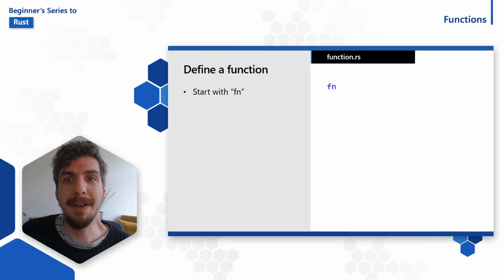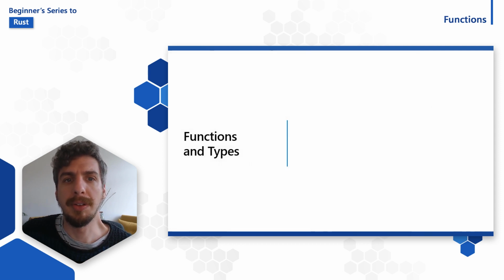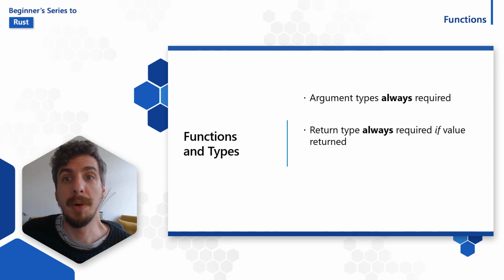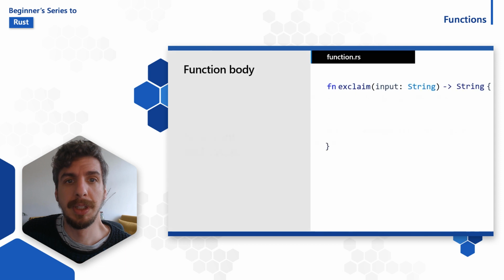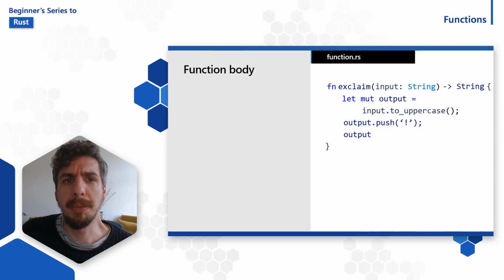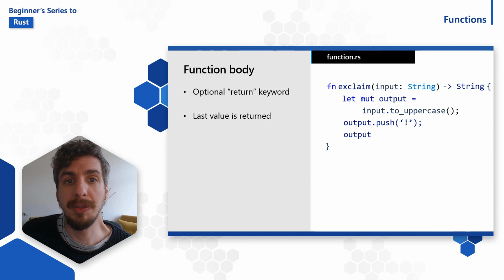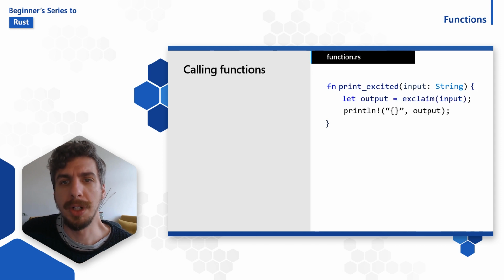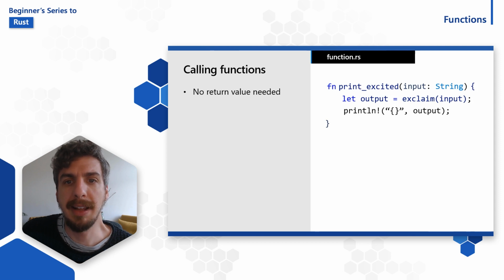Functions [13 of 35] | Rust for Beginners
Learn about functions, one of the primary ways code is executed.